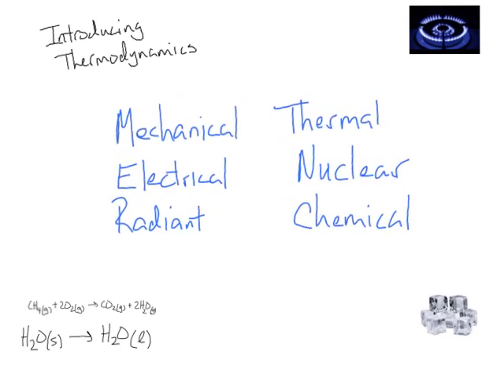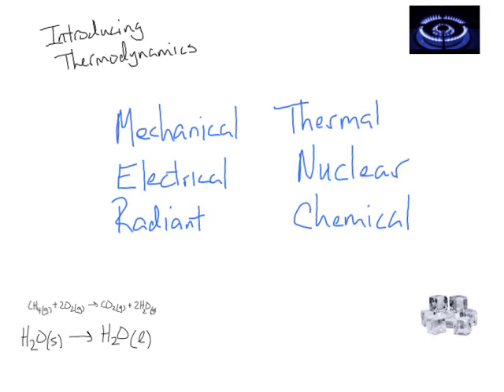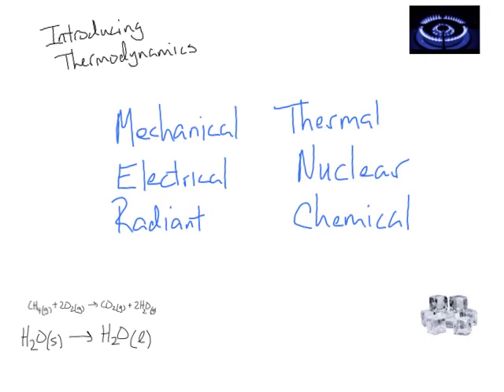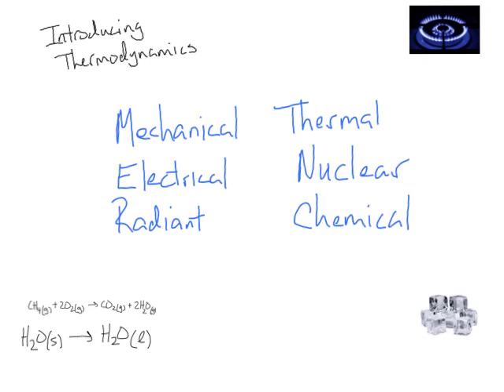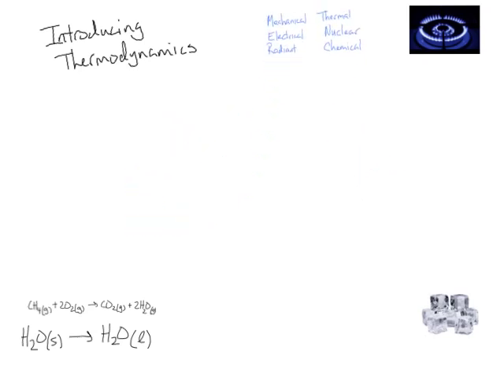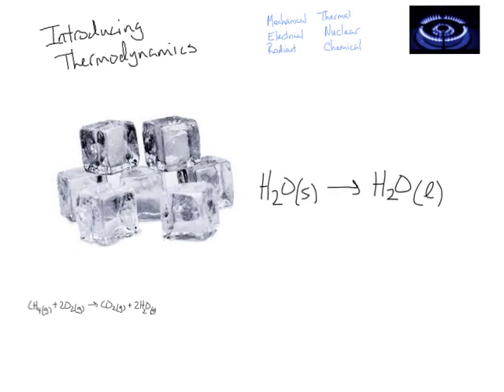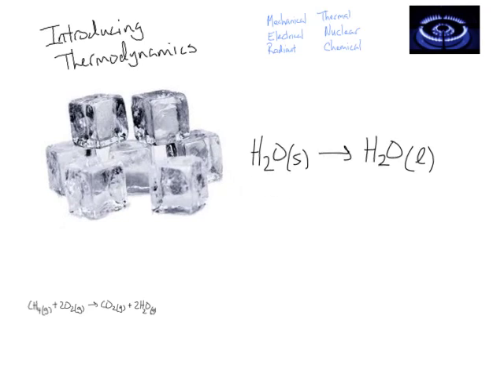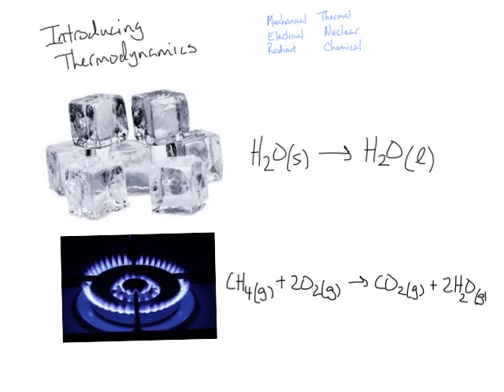Introduction to Thermodynamics